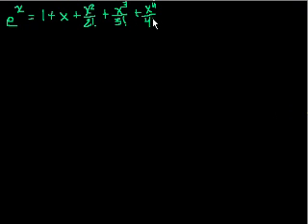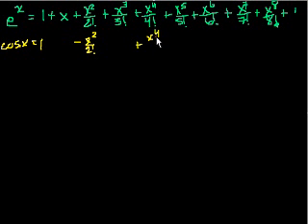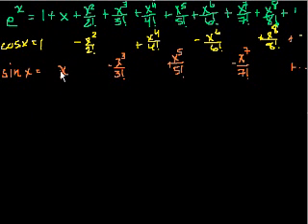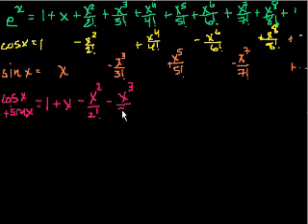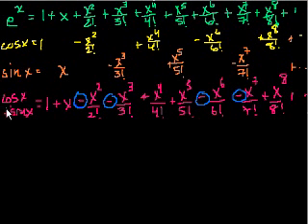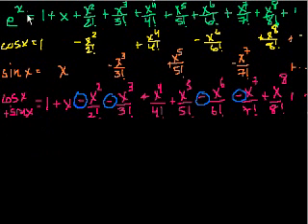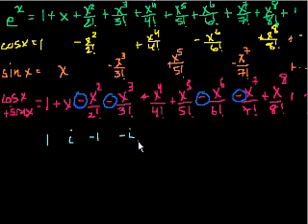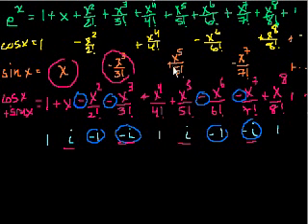Polynomial approximation of functions (part 6)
A pattern emerges!